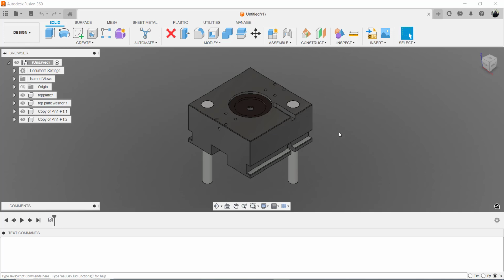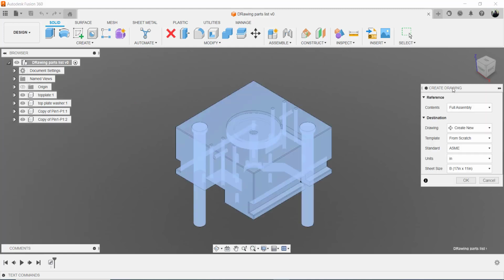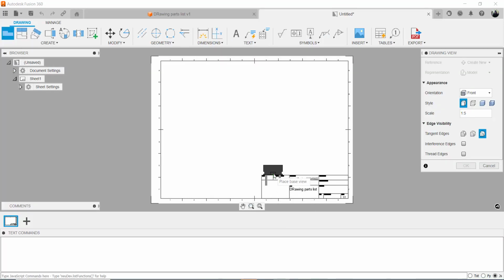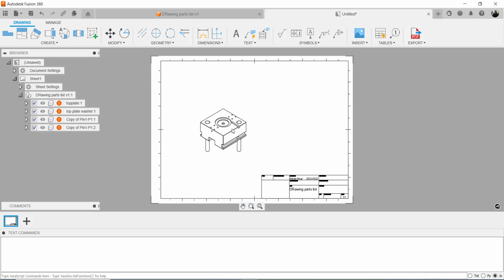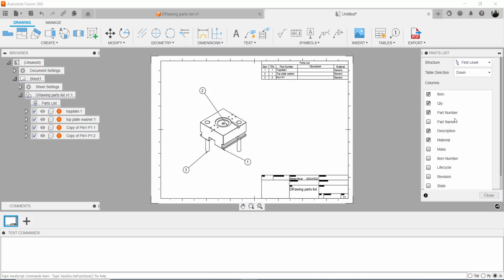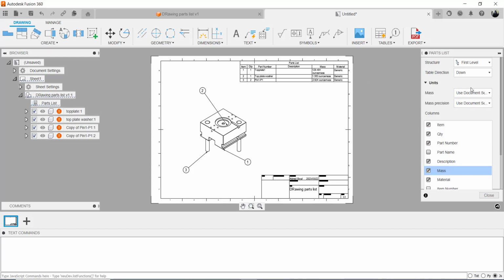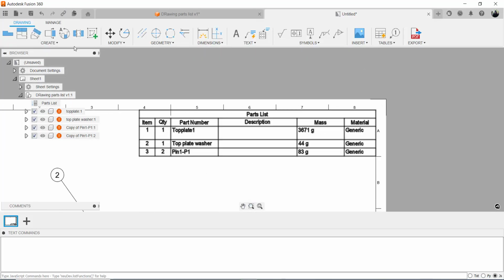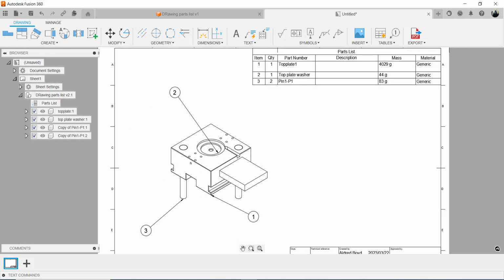Autodesk Fusion 360 Parts list